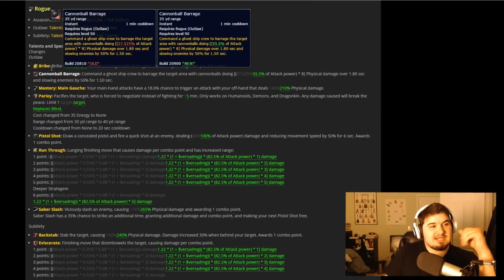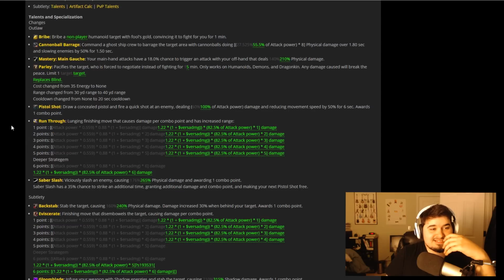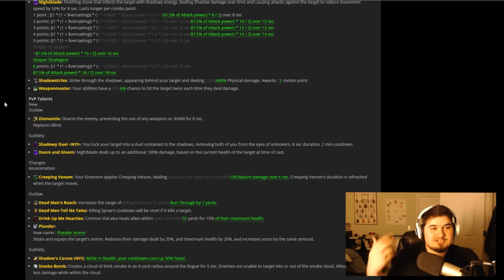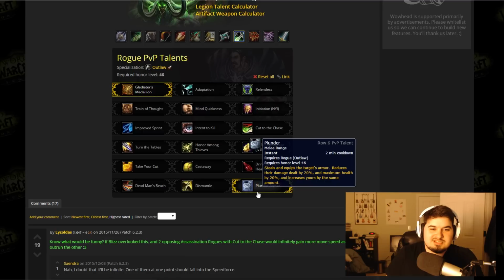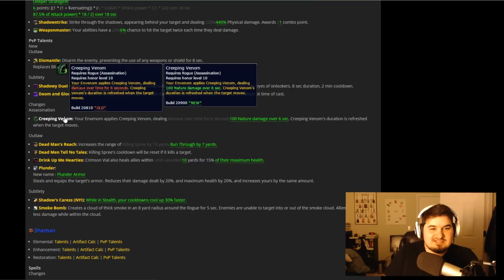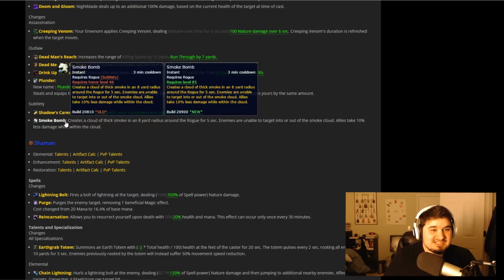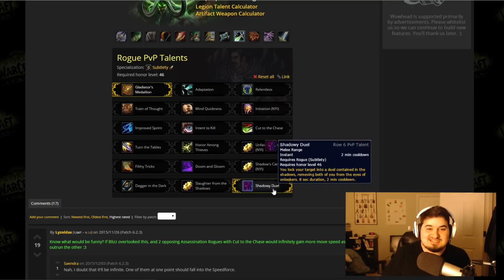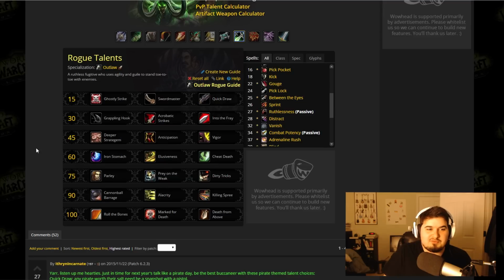DISARM IS BACK - (Rogue Legion Updates) Warlords of Draenor 6.2.3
Hey guys! Disarm is back in the game in Legion! And thats not all! We also get a lot more different abilities for all 3 specs of Rogue in terms of PvP talents and changes to base-line abilities. Its nice seeing how Outlaw is getting buffed early on and that good work is being done on Sub Spec. Really wish I could get into the Alpha/Beta to try all these things out man! :D Enjoy the update!

TOP DONATORS:
Scott H- $210
David H. - $150
Danieltsmoke - $140
hydrochan - $145
Jendsu - $140
Pieterjan - $100
PityPap- $100
Ilpilgrim- $60
Thank you for your donations, they all are going into improving the channel and the stream :)